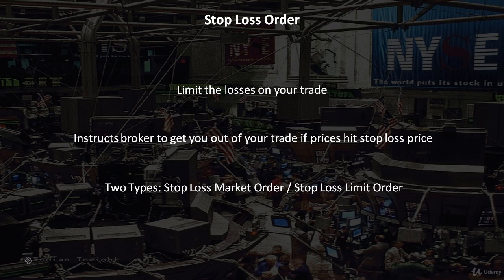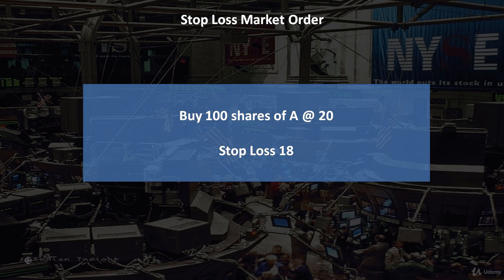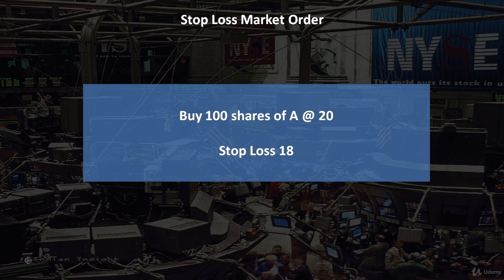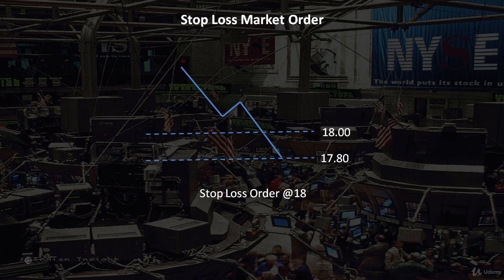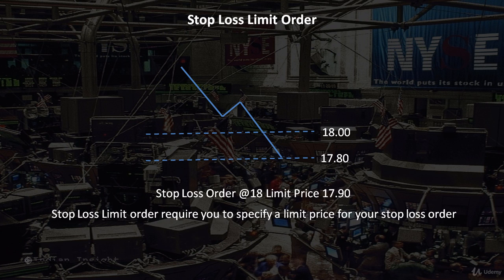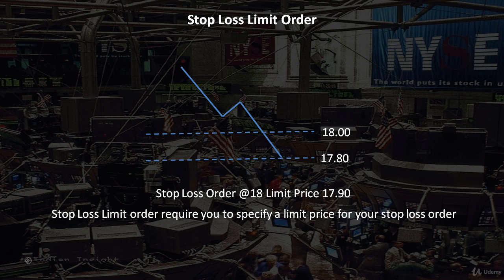Stop Loss Order Combinations | understanding the stock market for beginners